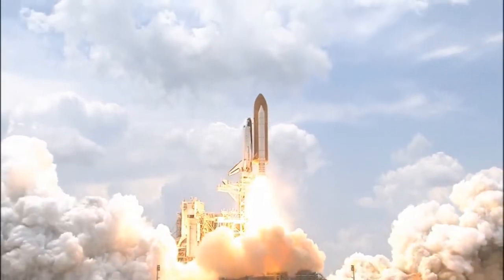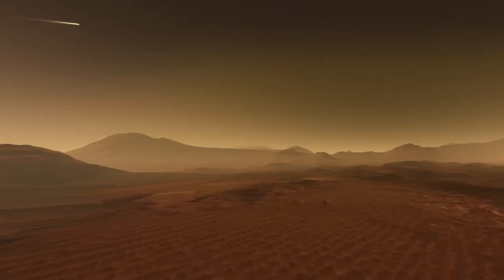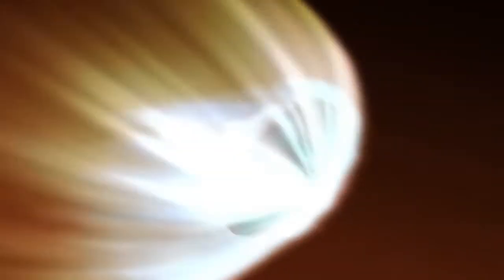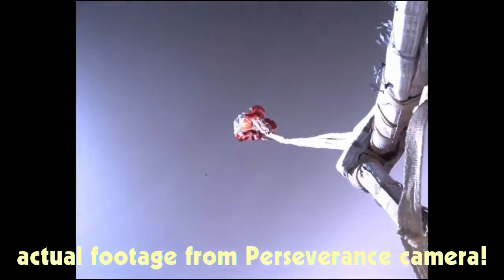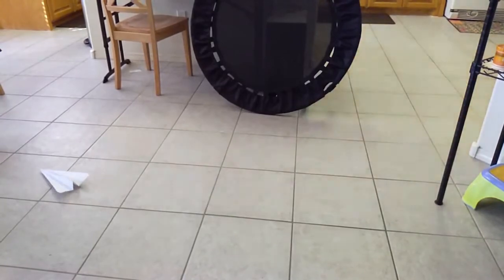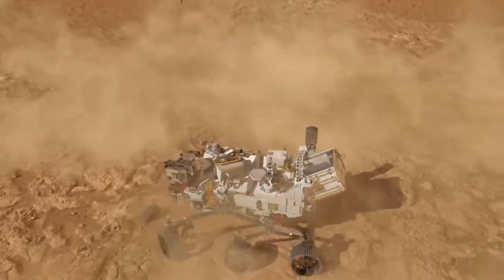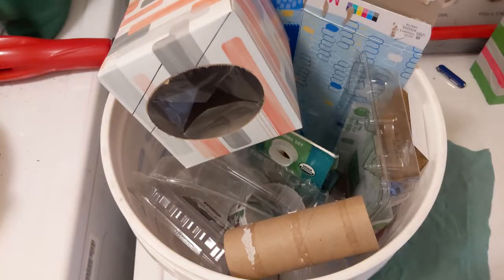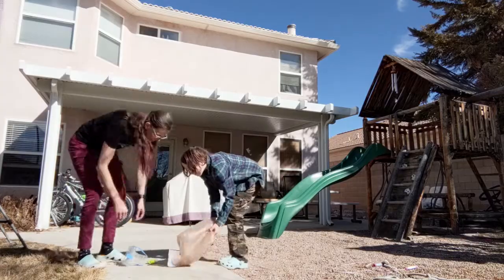STEM Week 26 - A Soft Landing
How did engineers help Mars Rover Perseverance land softly? Can you make a lander with a soft landing? Perseverance 360° view

Attribution
Perseverance and Pathfinder (Sojourner) animations and footage from NASA/JPL-Caltech